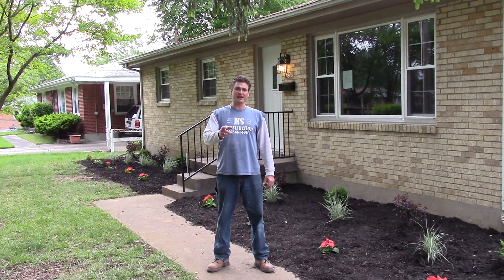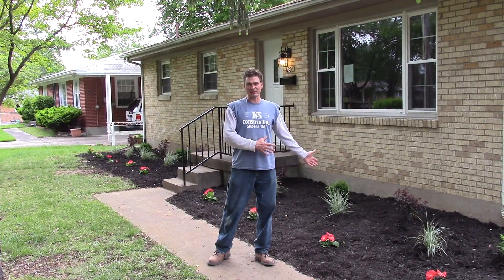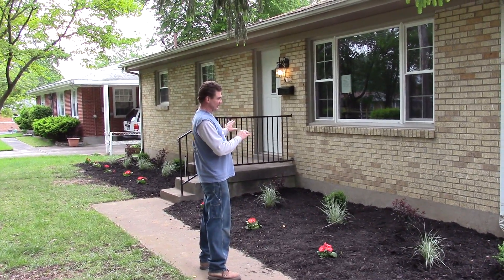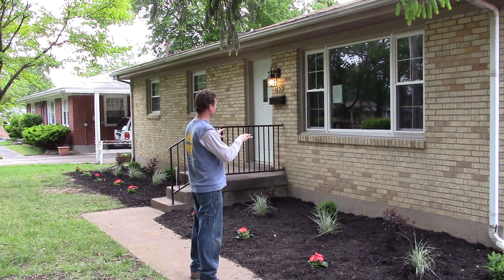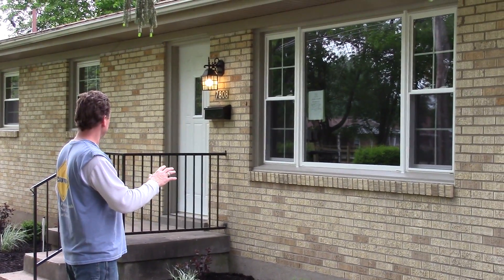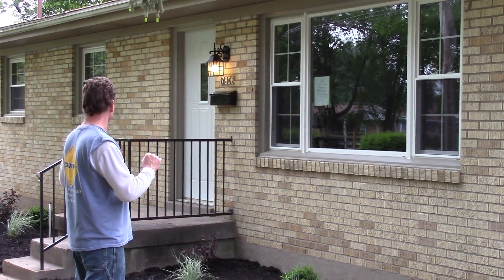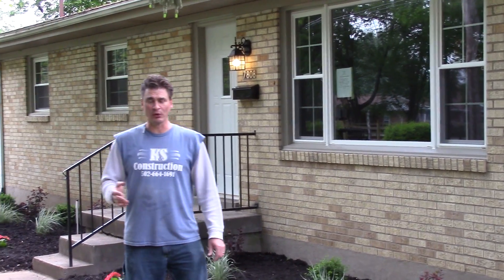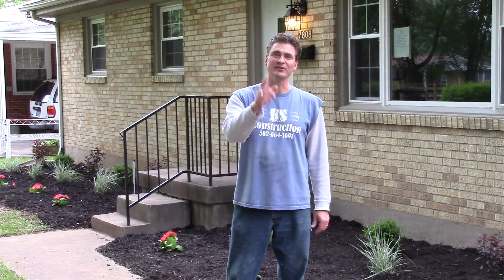Landscaping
Derby City Flippers house has landscaping done